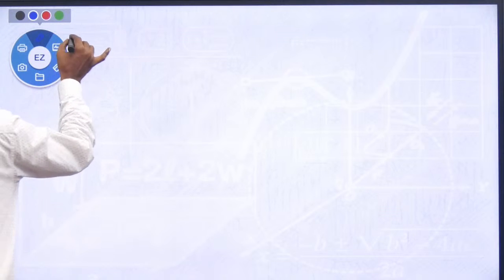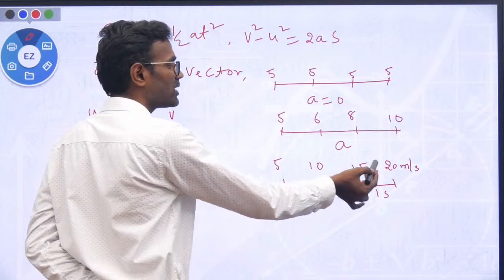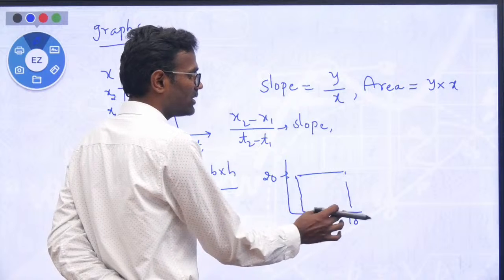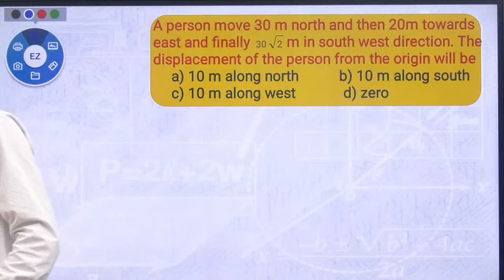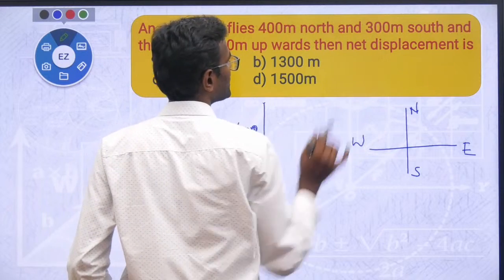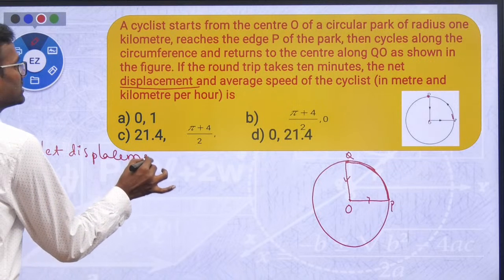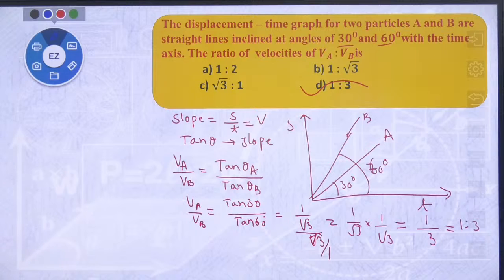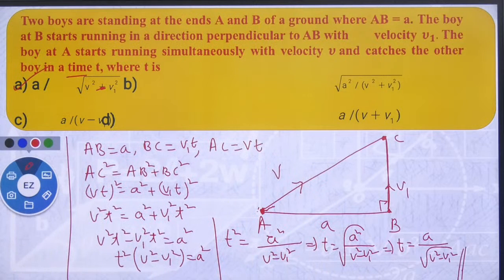NUMERICALS BASED ON KINEMATICS | Free Demo Class | Physics